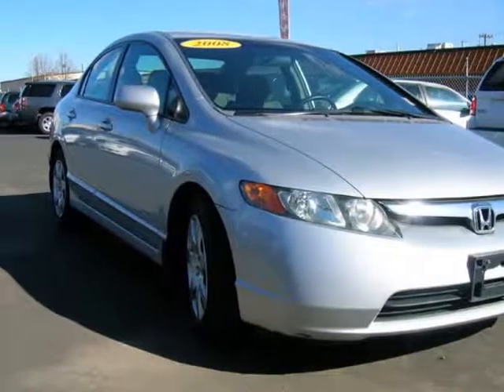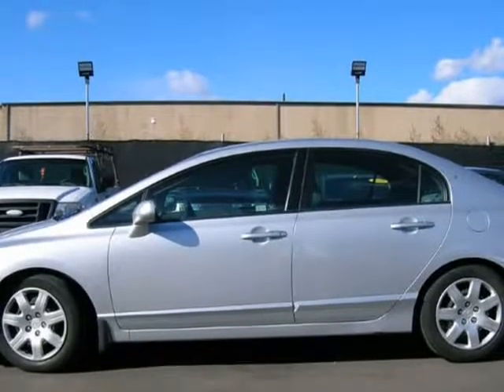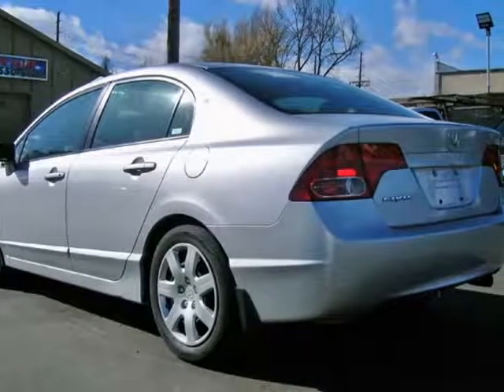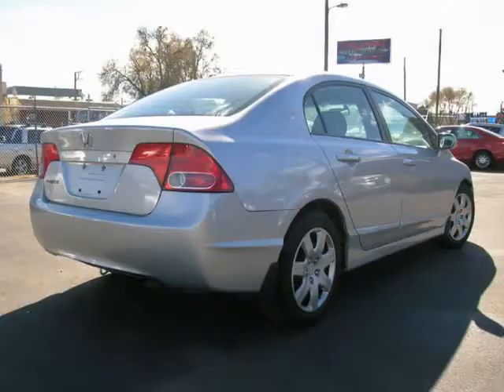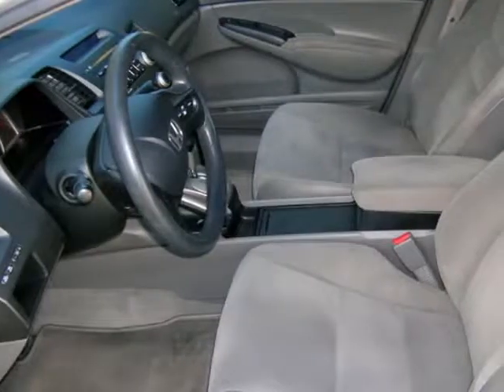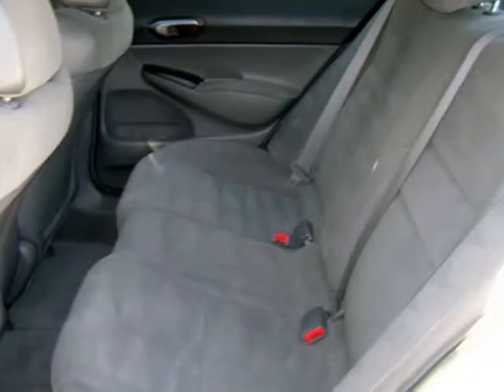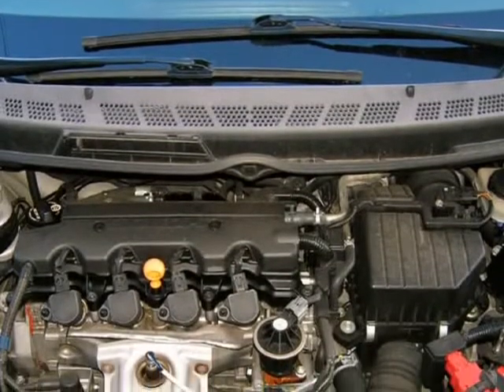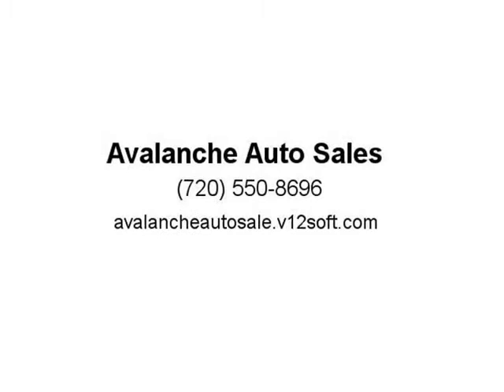2008 Honda Civic Sdn 4dr Auto LX NON-SMOKER, Very Clean (Denver, Colorado)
Avalanche Auto Sales
1175 S Kalamath St
Denver